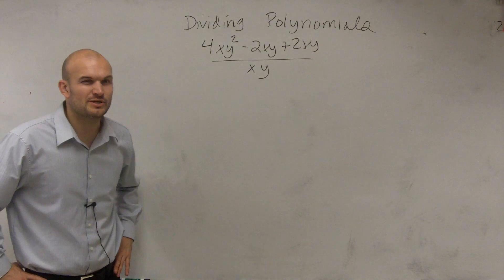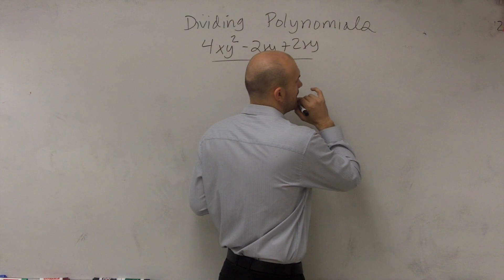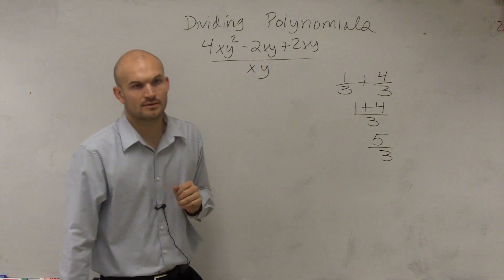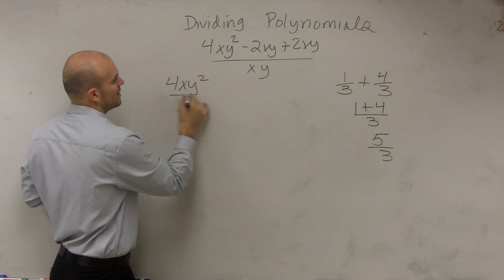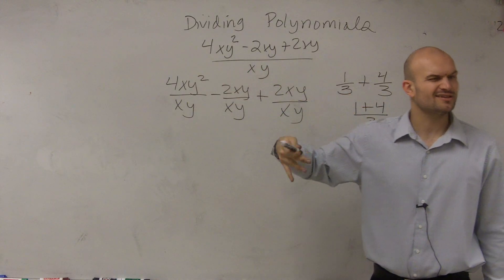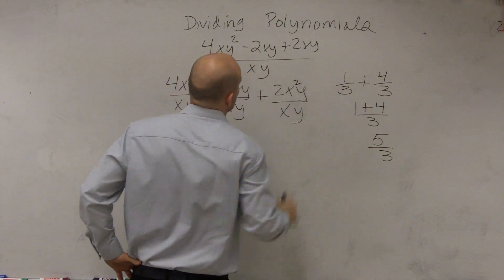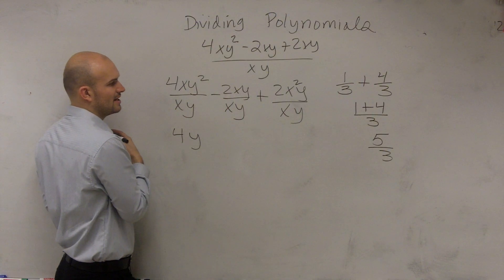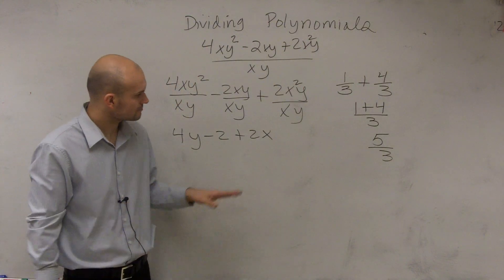Dividing a polynomial by a monomial